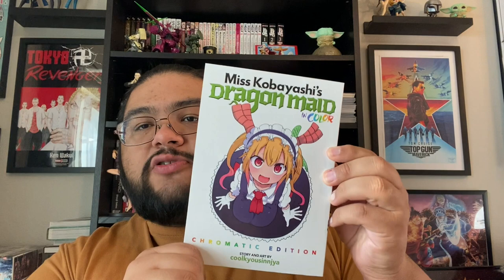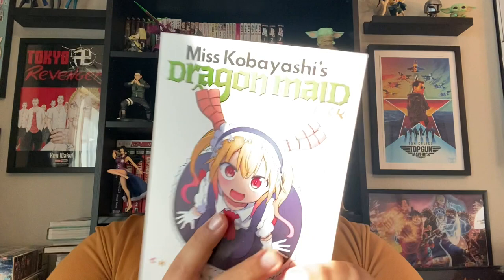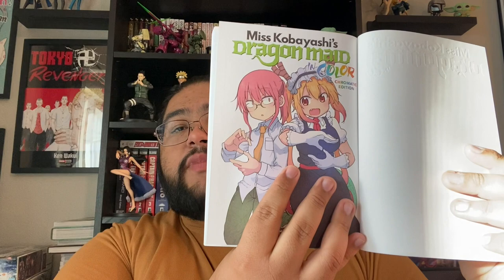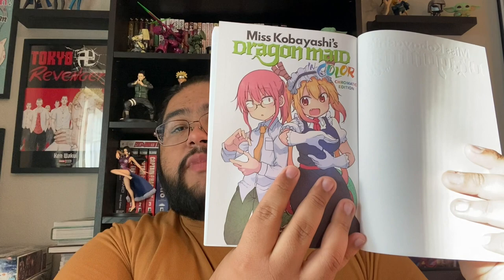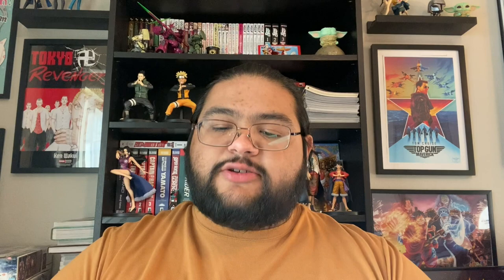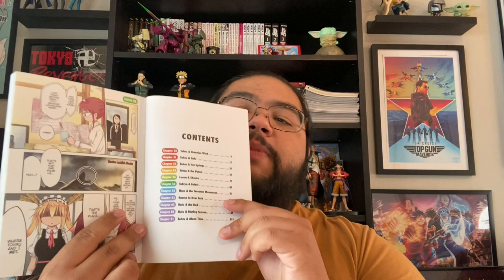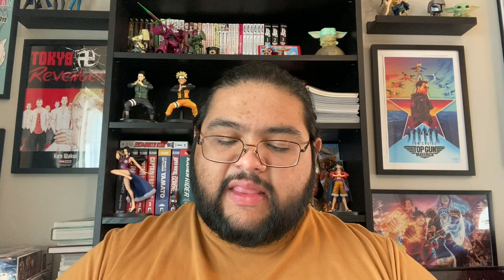MANGA REVIEW: MISS KOBAYASHI'S DRAGON MAID CHROMATIC EDITION | YOUR FAVORITE DRAGON NOW IN COLOR!!!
Hello! Today's video is a review of the special full color manga collection of 'Miss Kobayashi's Dragon Maid: Chromatic Edition' by CoolKyousinnjya and published by Seven Seas Entertainment. I hope you stick around and enjoy it.

If you want to buy me something please check out the wish list below!
Chapters:
0:00 INTRO
2:56 PREMISE
5:44 REVIEW